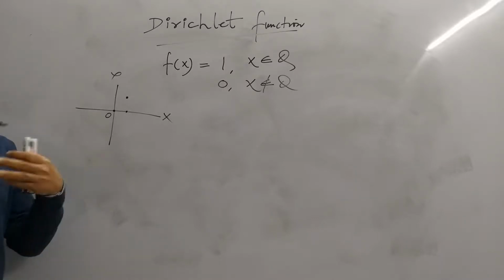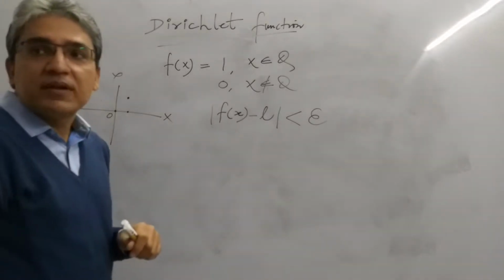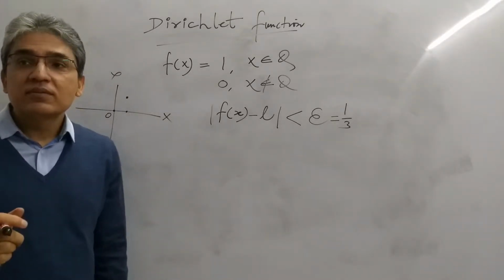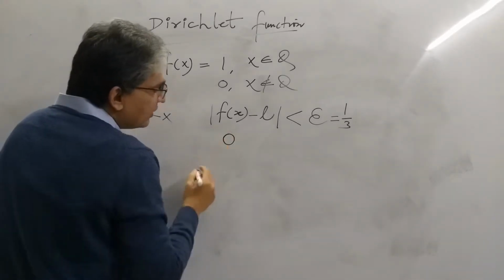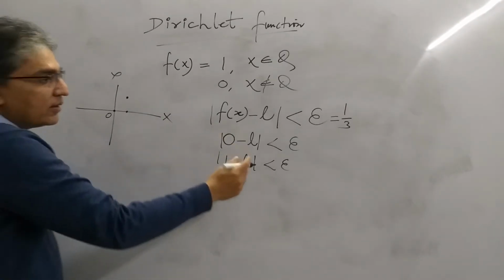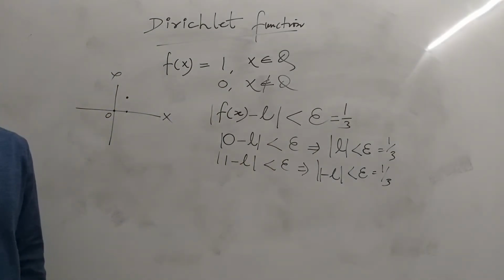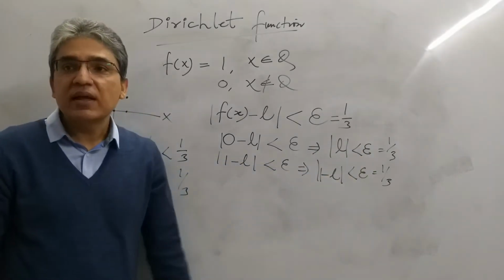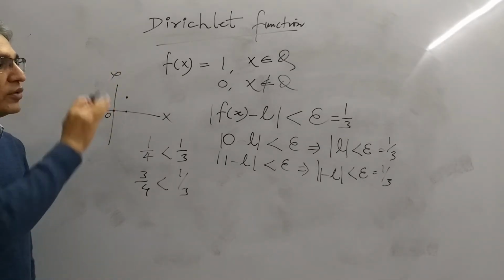Limits Part 3